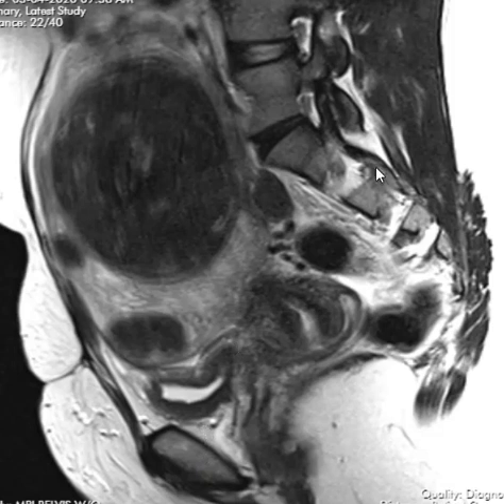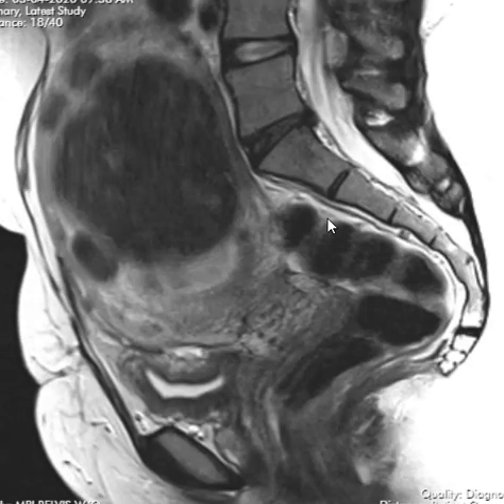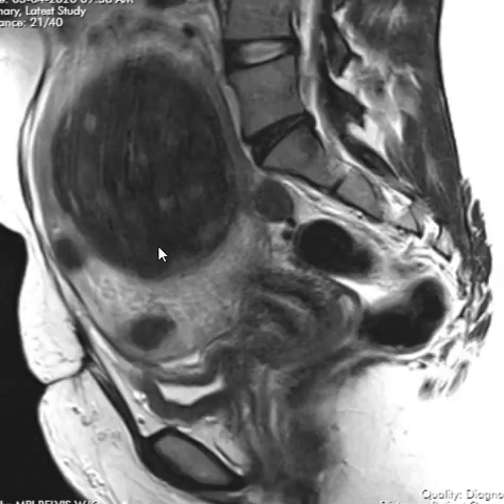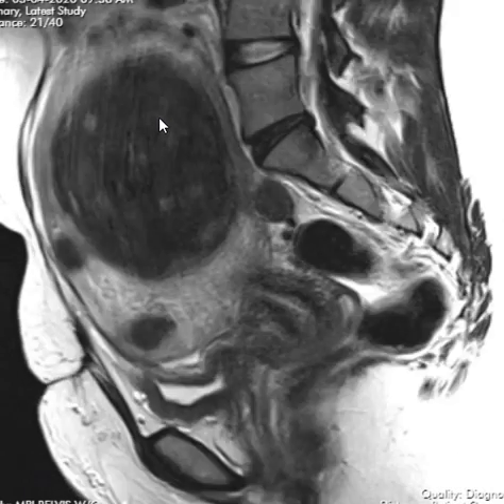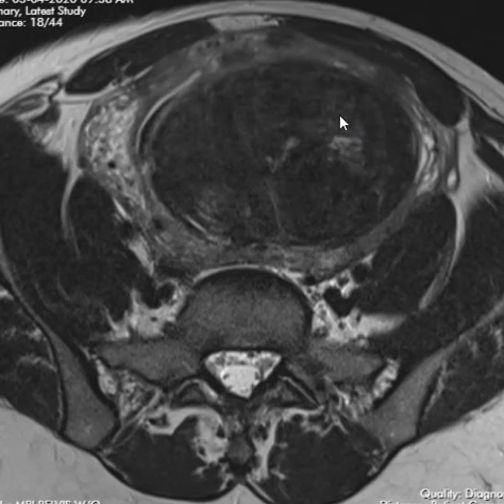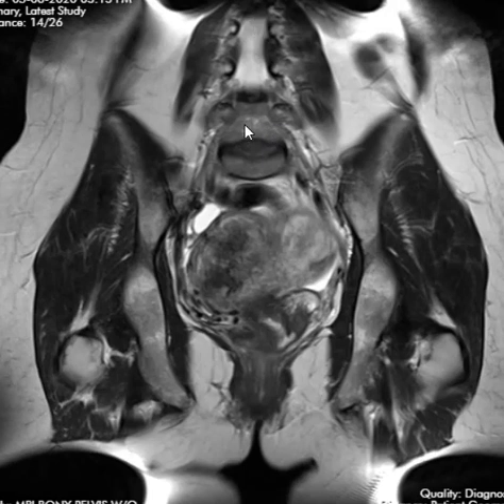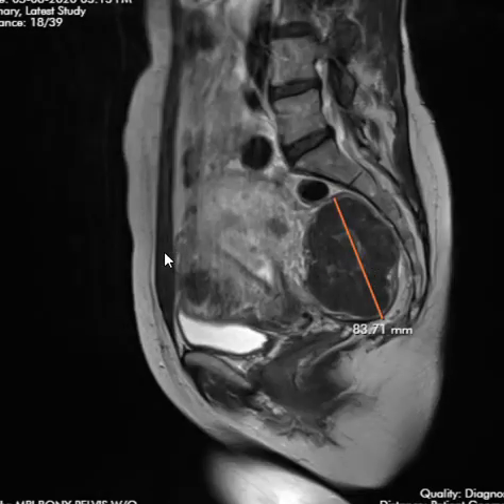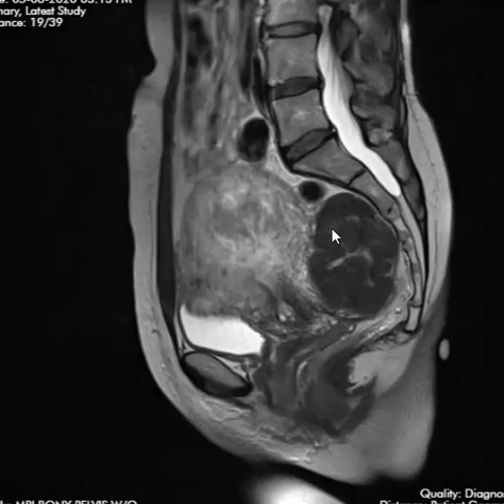Uterine fibroids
The video shows two patients with large uterine fibroids.